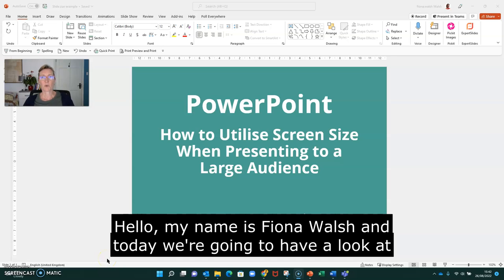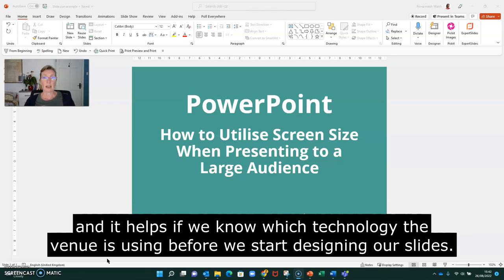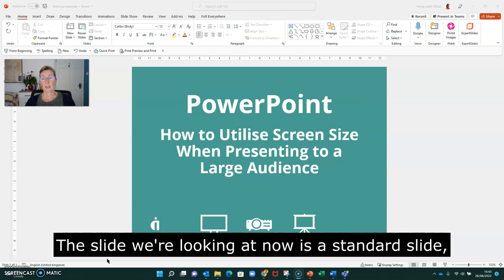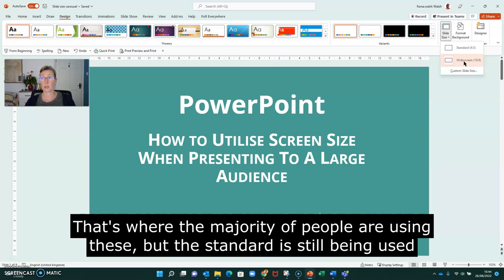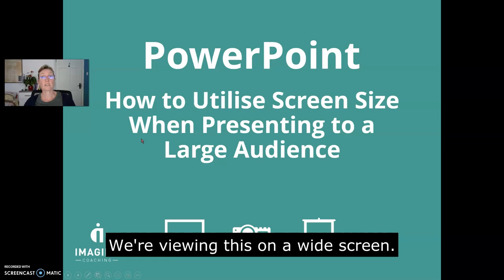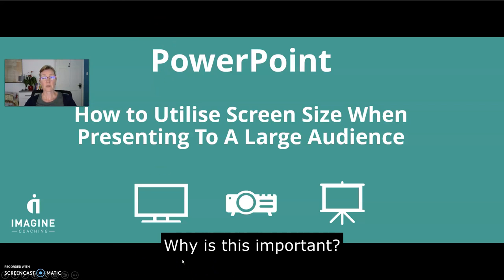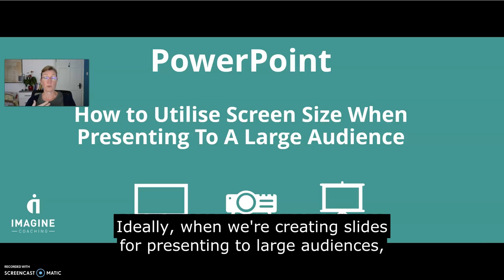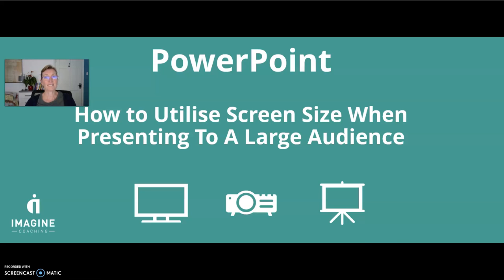PowerPoint - Get the Right Slide Size for Your Speaking Gig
In this video, I explain the importance of slide size when presenting to a large audience. I also show you how to get the right slide size for any speaking event you may have to prepare a PowerPoint presentation for.

This is important because different venues may use different types of technology. It helps to know which technology you will present your slides on before starting the design process.